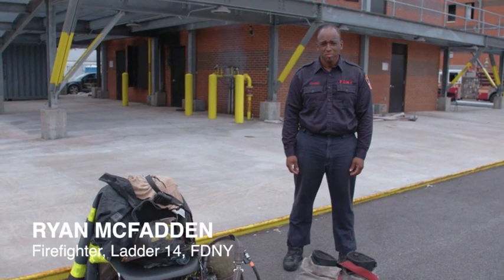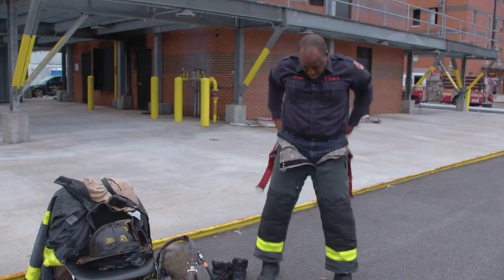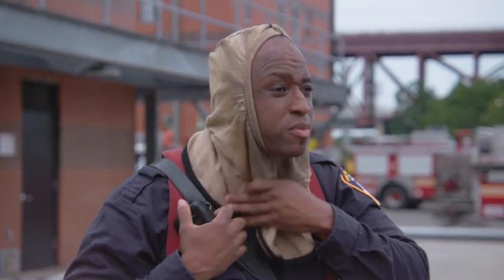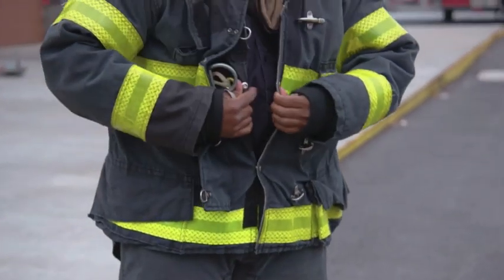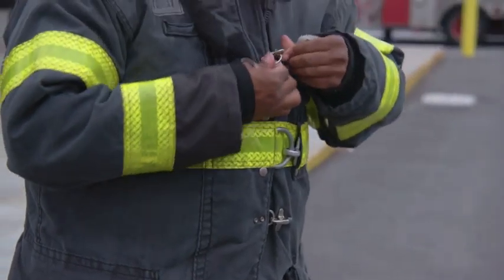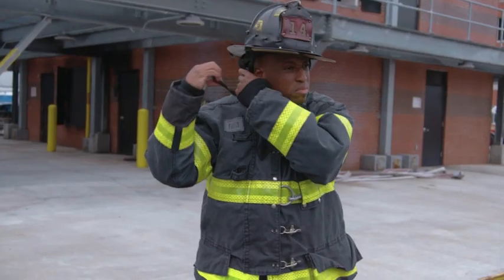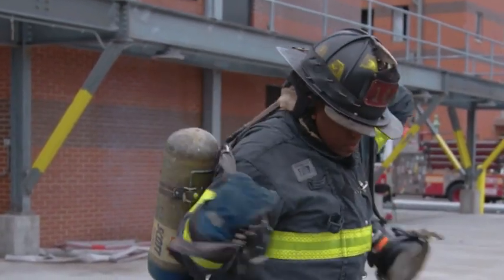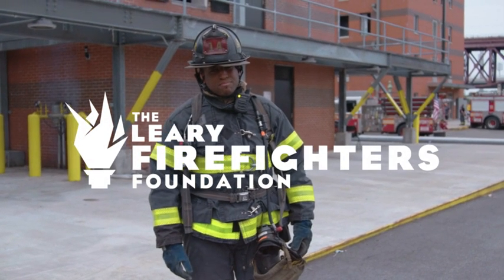Bunker Gear Training Video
Do you practice the proper way to suit up before heading out to a run? In this video, the FDNY walks you through every step from the time you get the call to when you’re ready to get on your firetruck, including helpful tips such as the best way to place your radio.

Access to training was one of the reasons Denis founded LFF in 2000 and continues to be one of the major priorities of the organization. We see this opportunity to collaborate and provide virtual training for more than 1.1 million career and volunteer firefighters in the United States to develop their skills.

It is our belief that all of us can learn from each other and that high quality trainings should be readily accessible to all. We look forward to hearing from you!